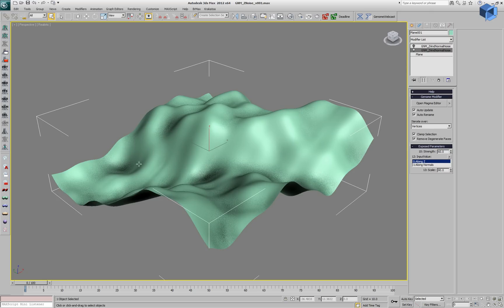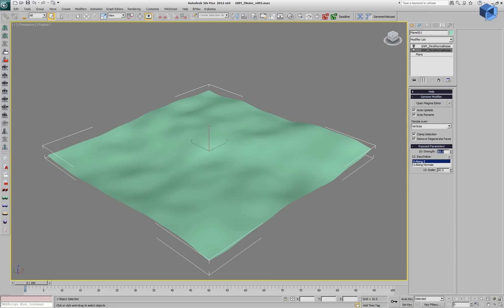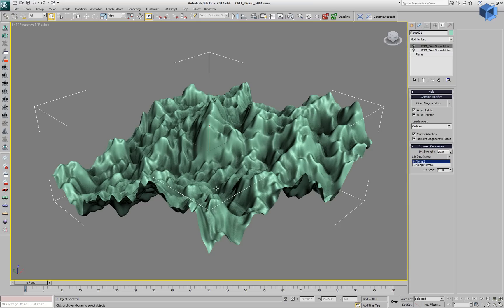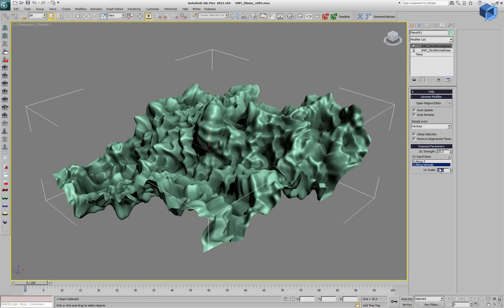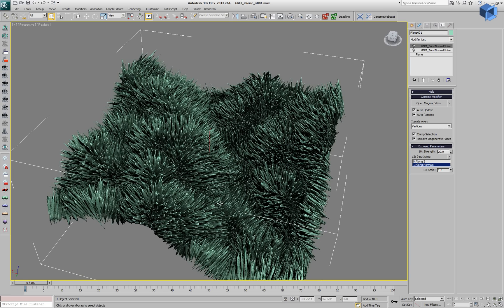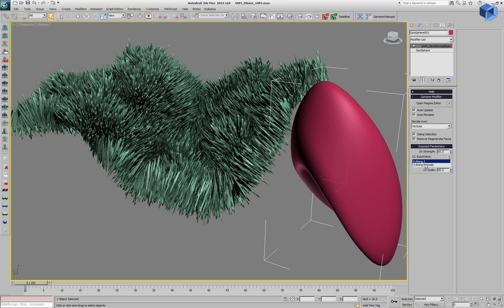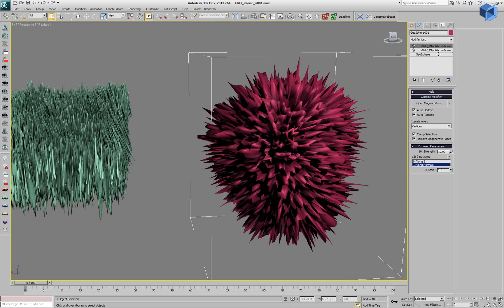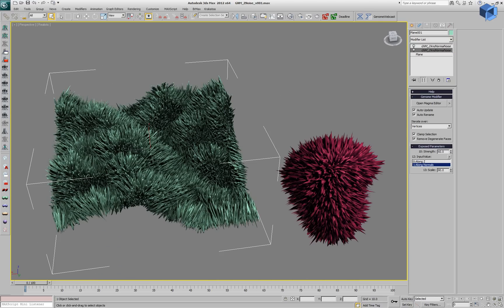GENOME Z-Noise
Implements a single axis Noise with two options - along the local Z axis, or along the vertex normal.